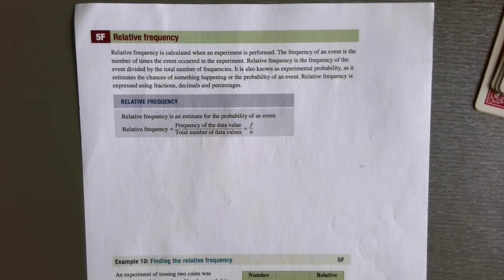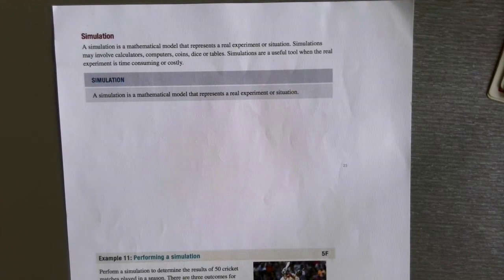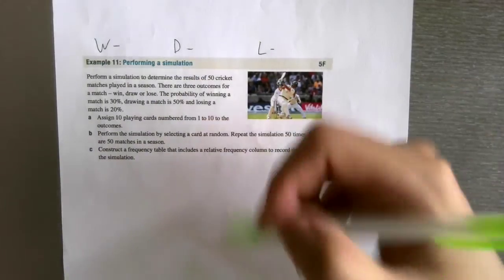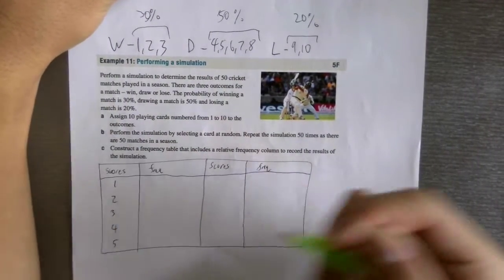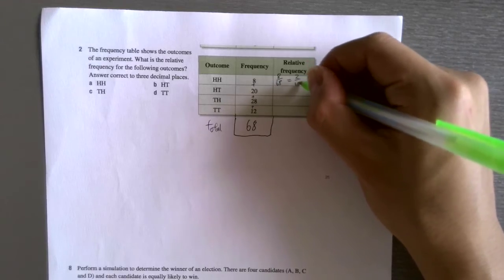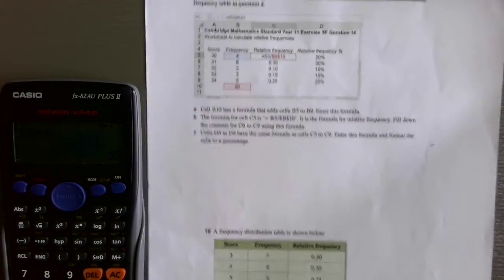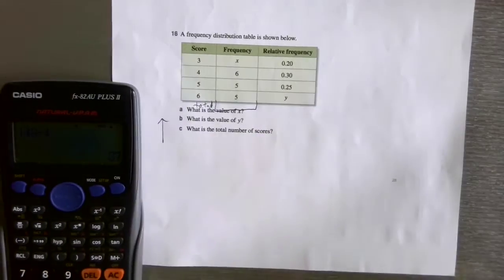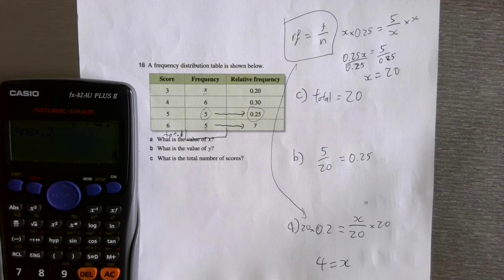Probability 5F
Relative Frequency